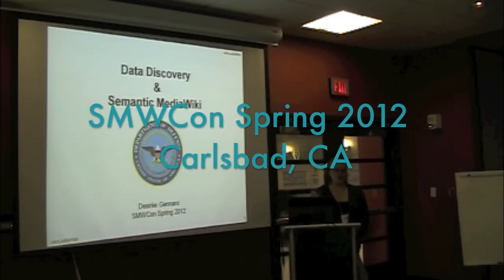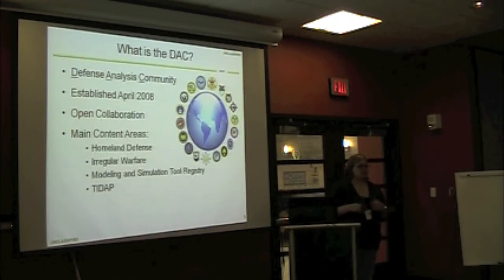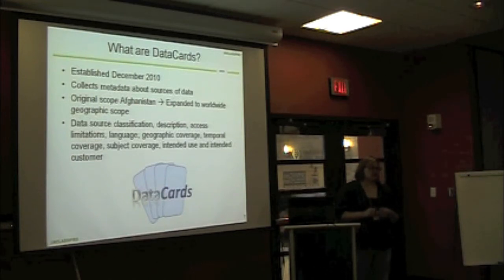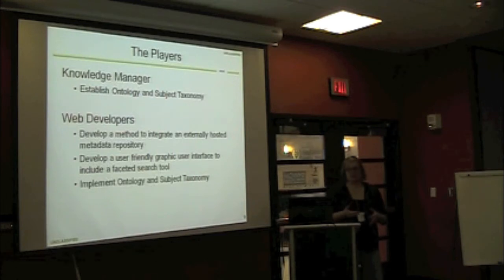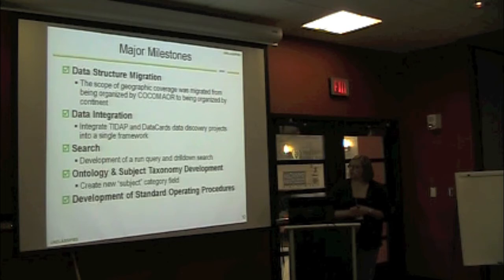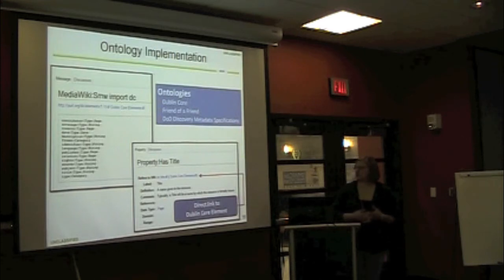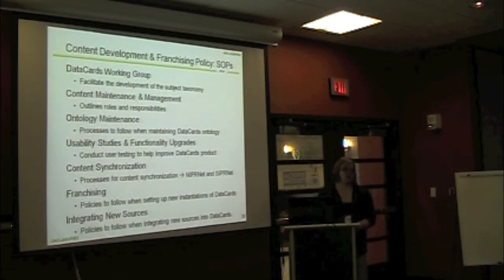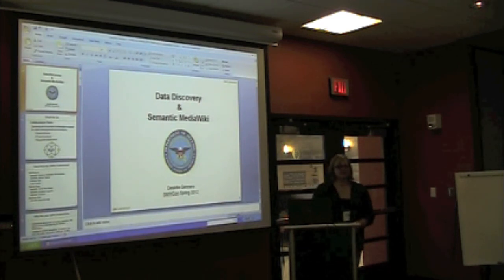Data Discovery and Semantic MediaWiki